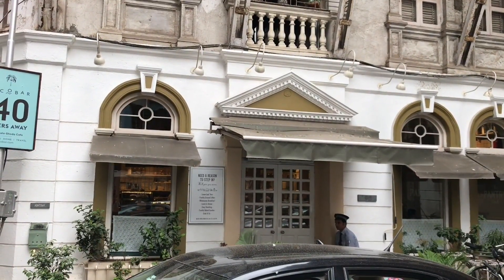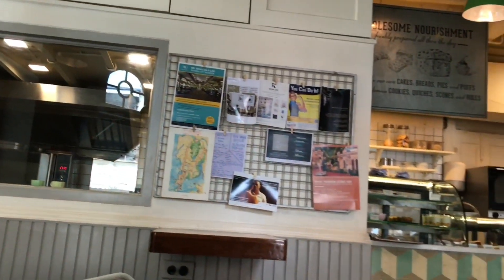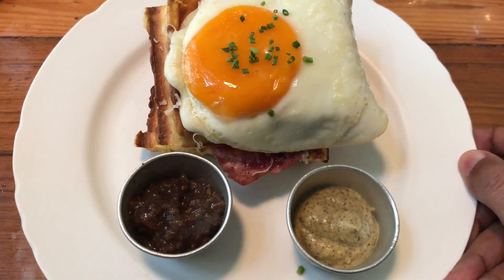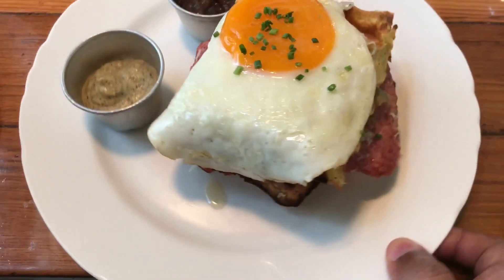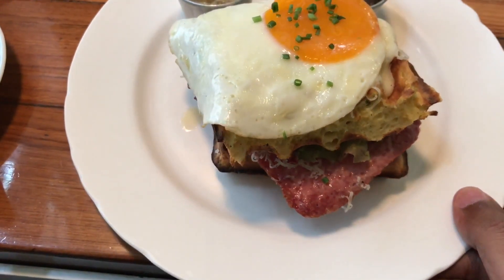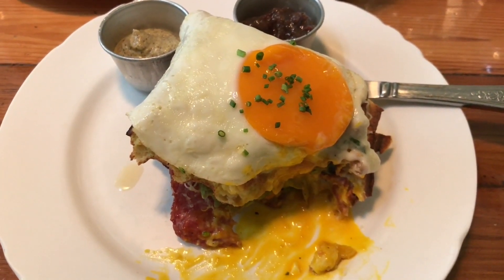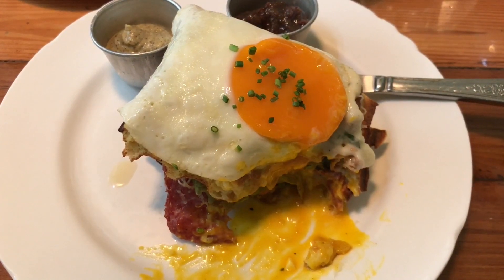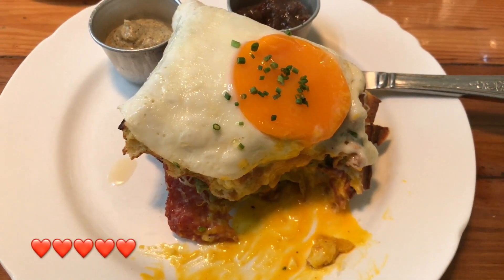Waffles Croque Madame at The Pantry in Mumbai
This Waffles Croque Madame at The Pantry in Mumbai is sweet, salty and crunchy goodness. It costs ₹445 around $7.

Bought Waffles Croque Madame at The Pantry in Mumbai